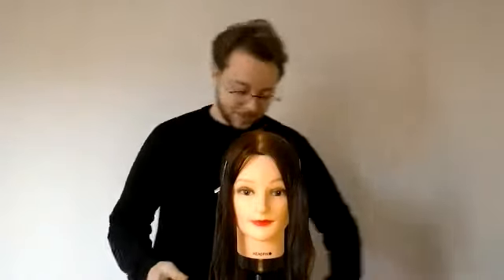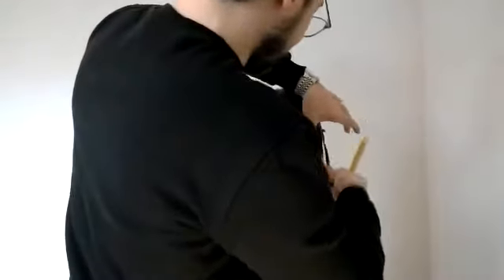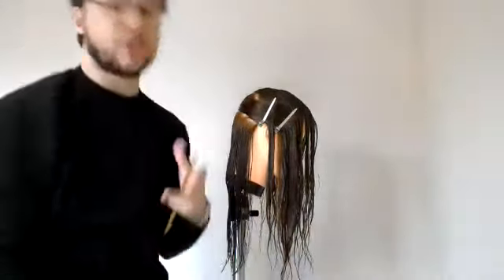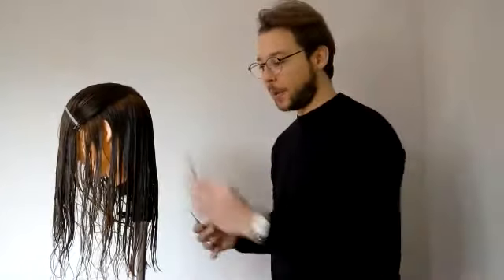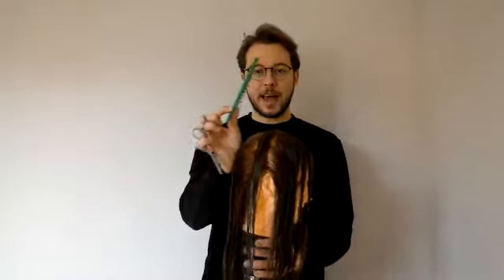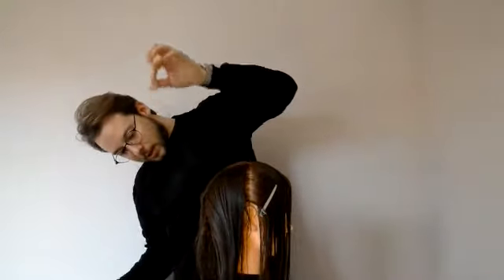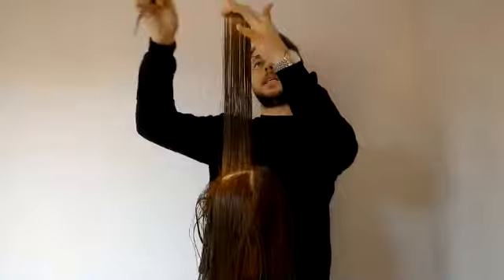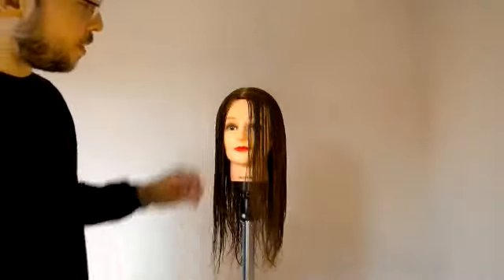Live zoom delivery Line Square Layer Forward Graduation